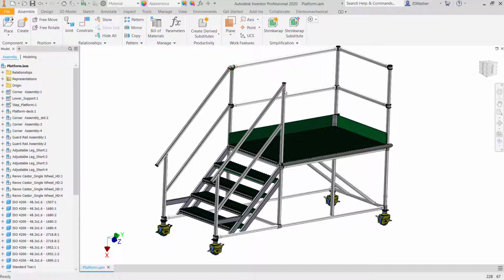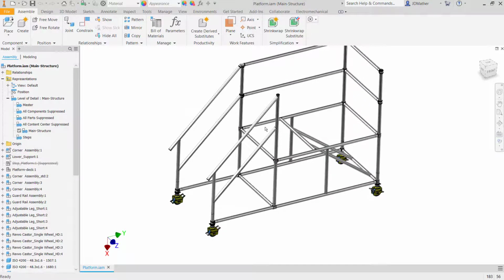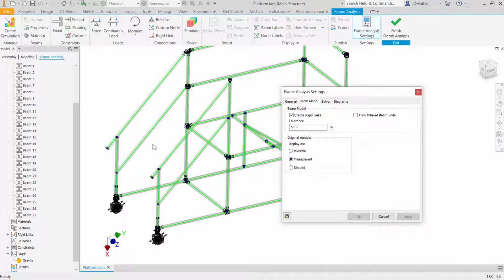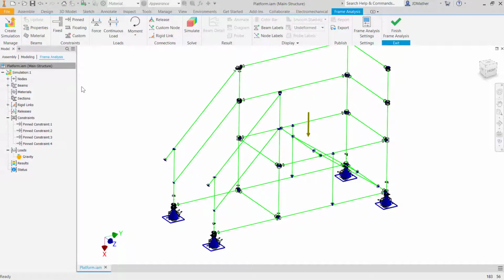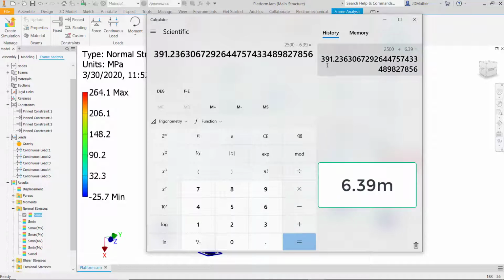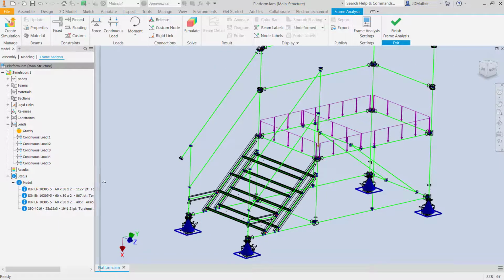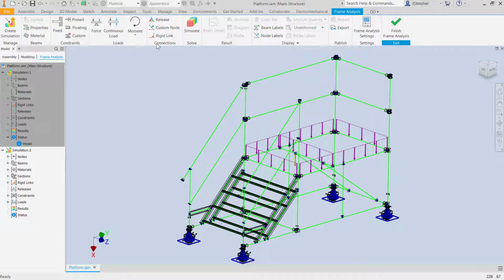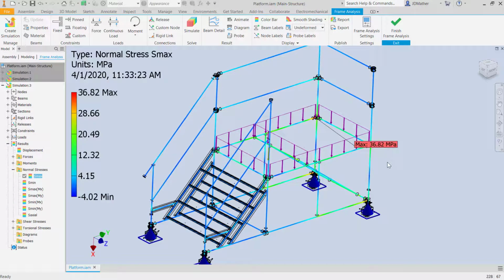Lab 16 Work Platform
Record each step in setting up the analysis (along with the actual results) in your Lab Report.